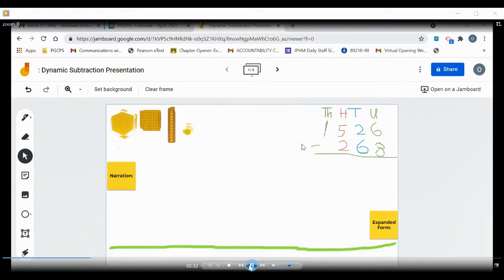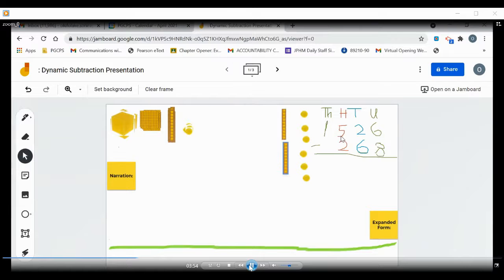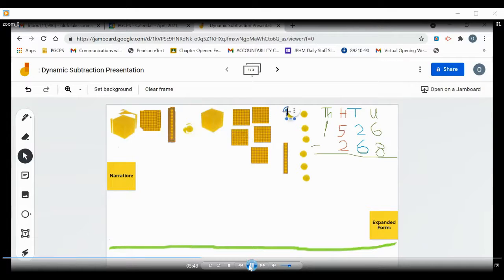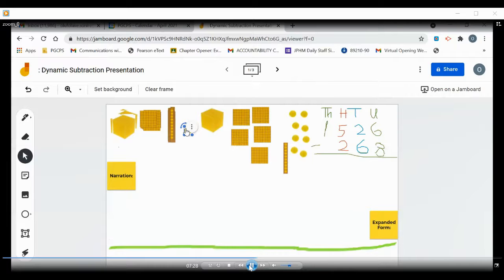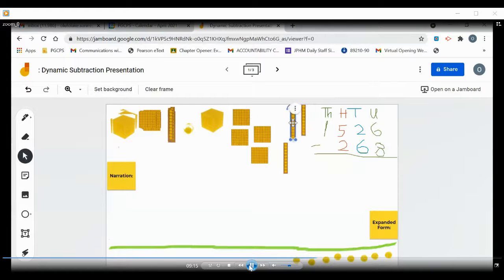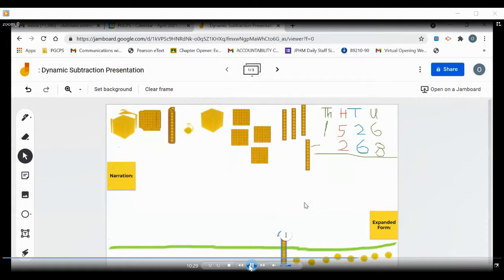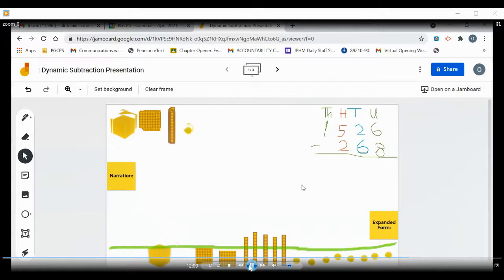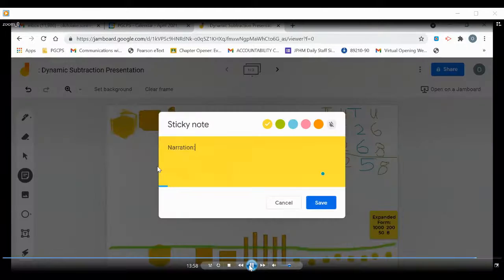Dynamic Subtraction Lesson on Jamboard